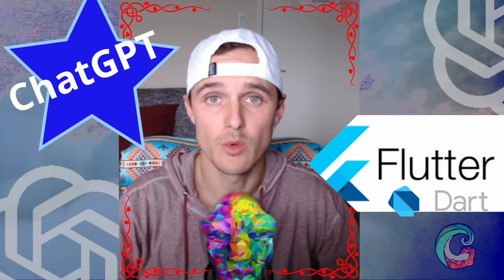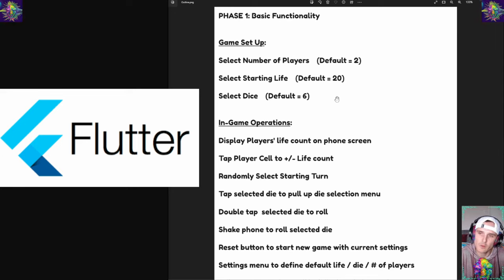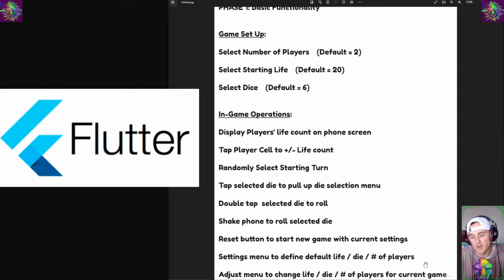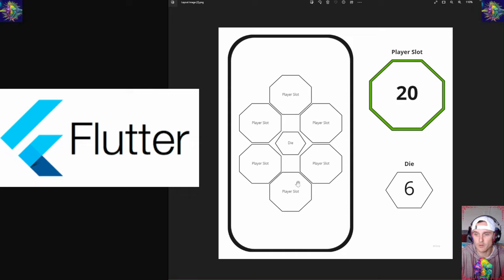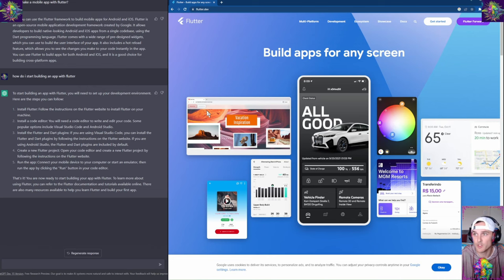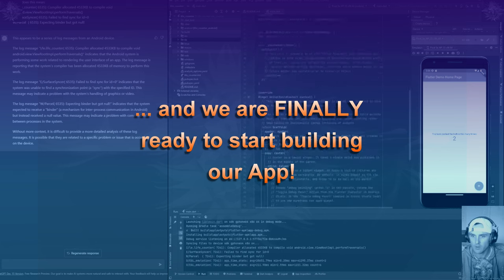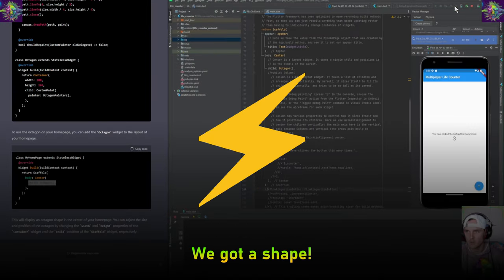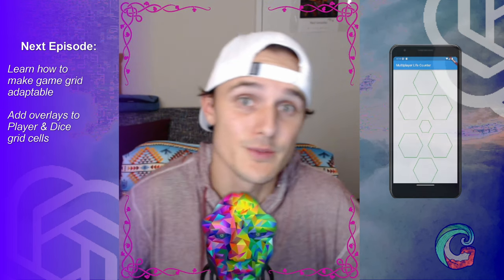EP. 1 - ChatGPT & Flutter Create a Mobile App w/ Dart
In this Episode:
- Getting Started with Flutter
- Installing Android Studio
- Running Android Studio Emulator

And ChatGPT writes us code in Dart that allows us to generate and arrange the framework for our App's main UI!

Next Episode:
We will use ChatGPT to make our UI adaptable and interactable!